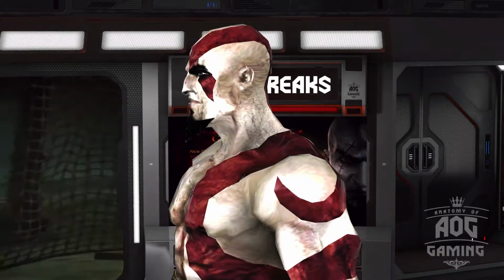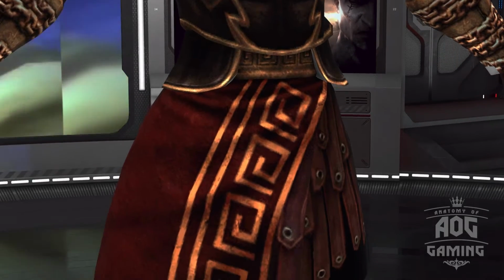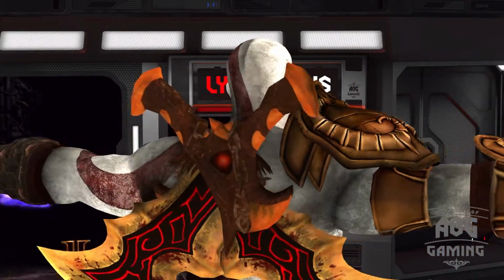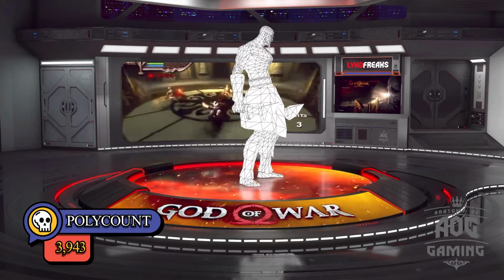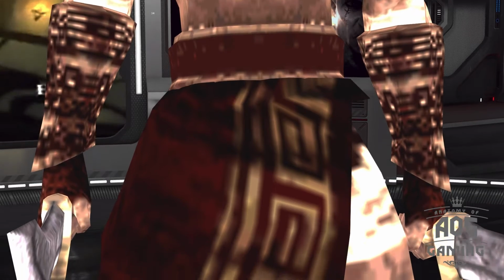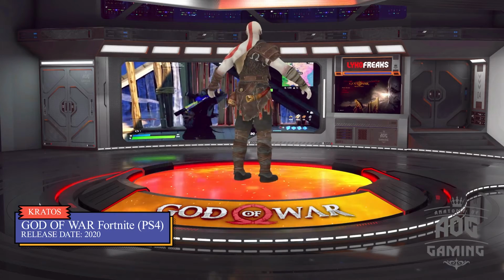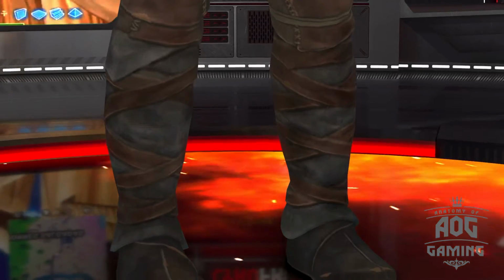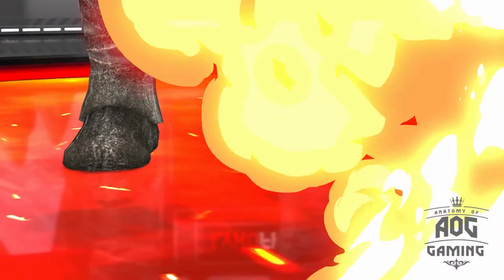Kratos | Anatomy of Gaming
Timestamps:
Intro: 00:00
GOW 2005: 00:50
GOW 2: 01:49
GOW 3: 02:32
Ascension: 03:58
Chains of Olympus PSP: 04:45
Mentions: 05:45
Fortnite: 08:05
God Of War 2018: 09:08
Ending: 10:26

Special thanks for footage:
transfo47
Prepare to Game
Mister Social
Ayee
MojoPlays
Ray Dhimitir
Playstation
THUNDERONE
Charada Brazil